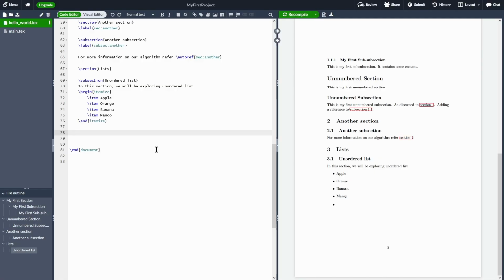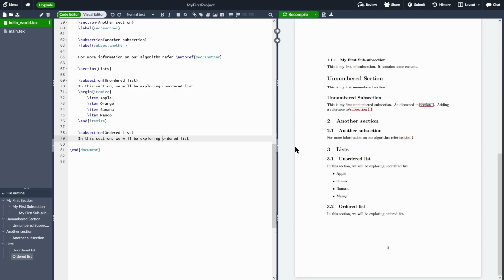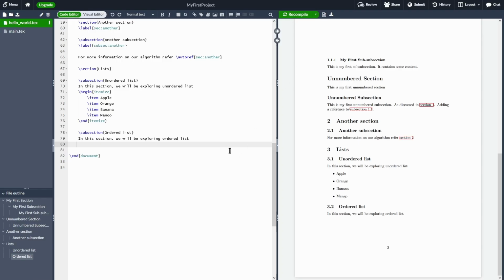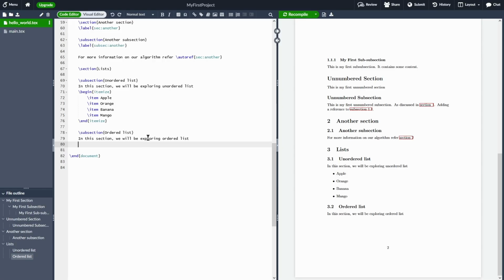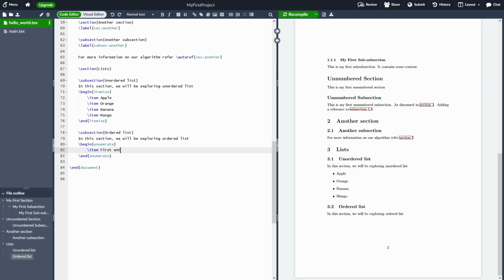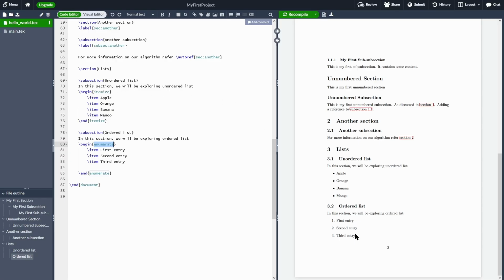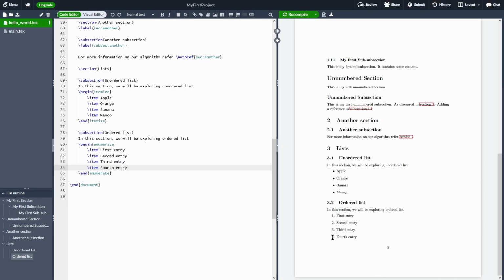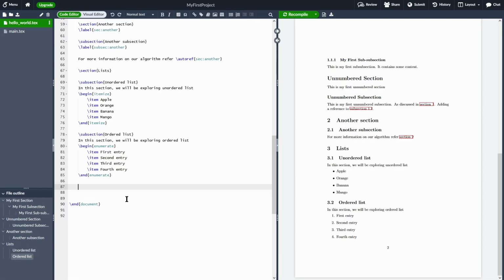Ordered List | LaTeX Complete Masterclass | Part 17